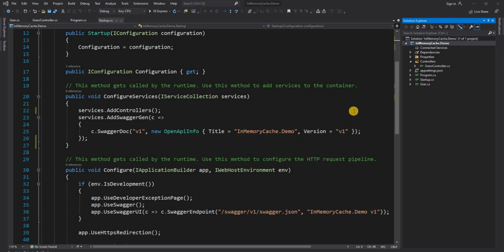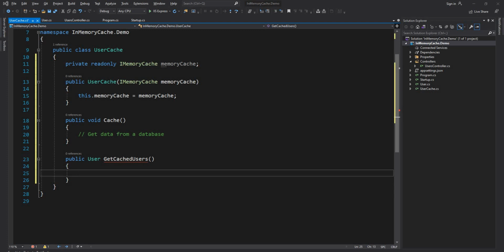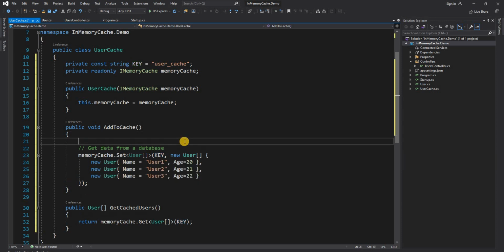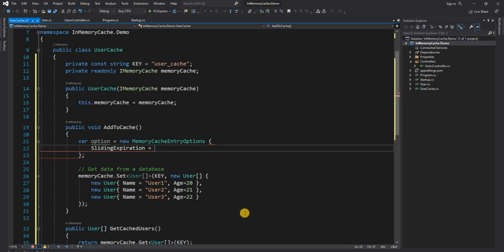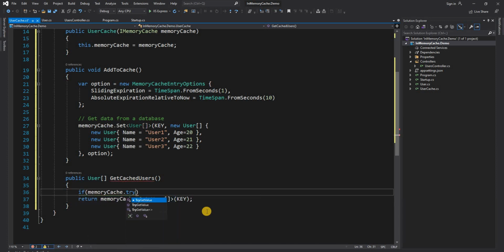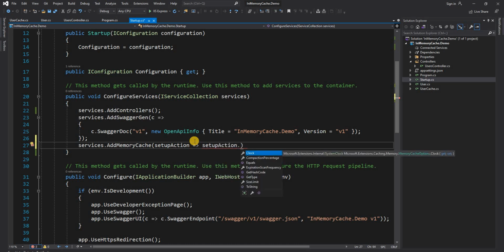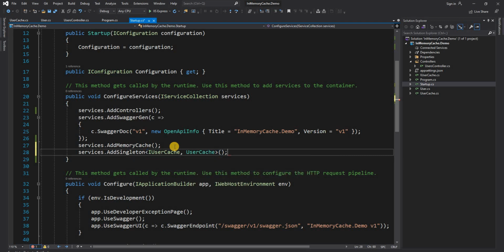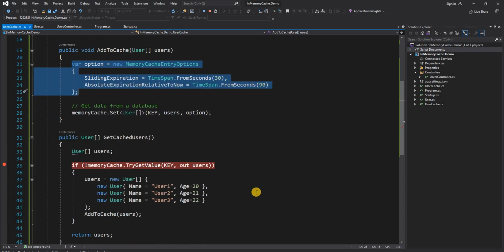Using IMemoryCache to cache data in-memory using .NET 5 [An Introduction]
In this video, I am going to walk through how to cache data in-memory using the IMemoryCache interface in .NET 5.

Caching is a very useful mechanism to easily increase the performance of any application.

Previously I have covered topics on distributed cache services.

00:05 - Introduction of what is caching
02:45 - Explain the problem domain
03:34 - Create a new class for implementing cache using IMemoryCache
04:55 - Get an item from the cache using a key
05:50 - Add item to the cache
06:50 - Different overloads for adding cache
07:15 - Elaborate MemoryCacheEntryOptions object
07:35 - Explaining cache expiration and difference between sliding and absolute expiration policy
09:20 - Explanation of how to avoid stale data forever when using sliding expiration
10:15 - What is a post-eviction callback and how it can be useful
11:00 - Cache priority
11:15 - Size of the cache entry
11:50 - Mechanism I follow to add items to the cache using TryGetValue method
13:40 - Configuring dependency injection for IMemoryCache
14:05 - Explaining the overloads for AddMemoryCache extension method for adding IMemoryCache to the dependency injection
15:00 - explaining CompactionPercentage property
16:05 - Update the API to use the cache provider to get data
17:05 - Debug through the code and explain how the feature is working